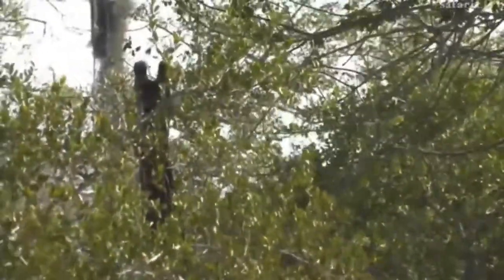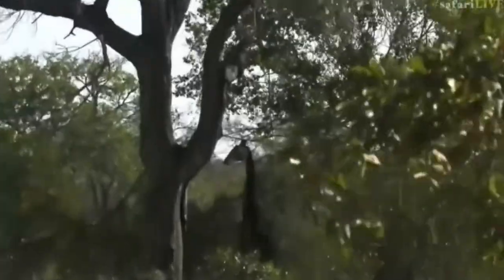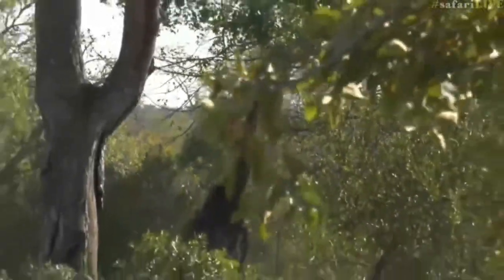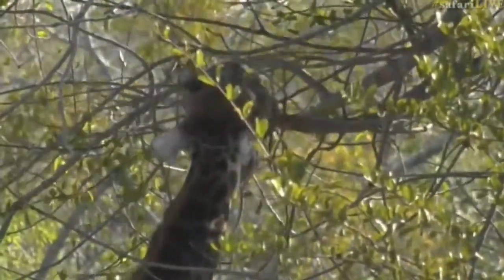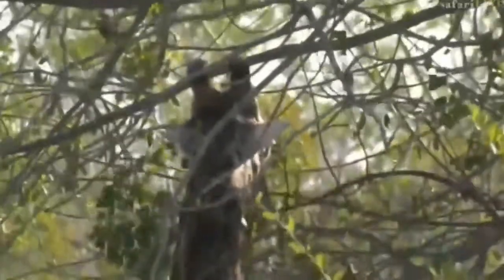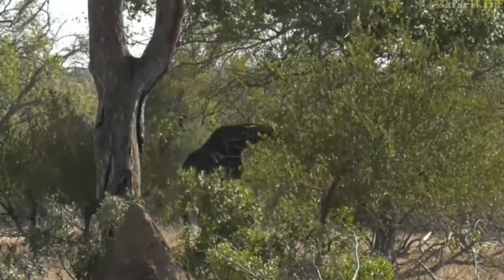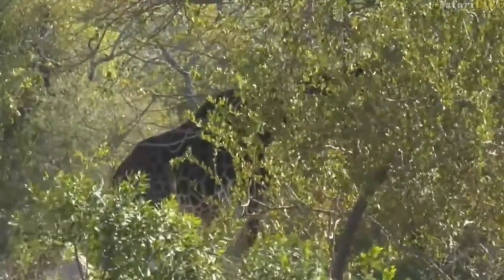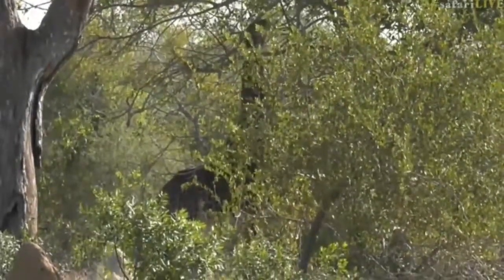June 28, 2017 -sunrise- Giraffe with Tristan on Djuma